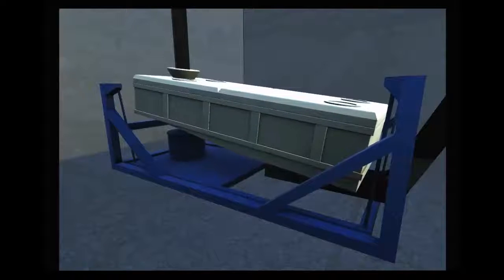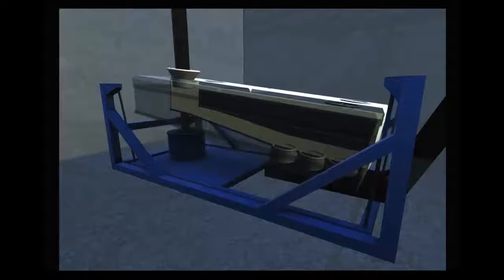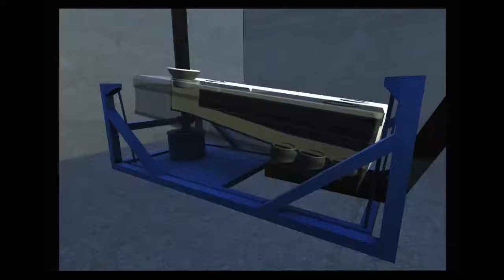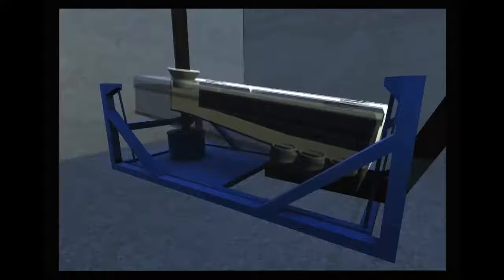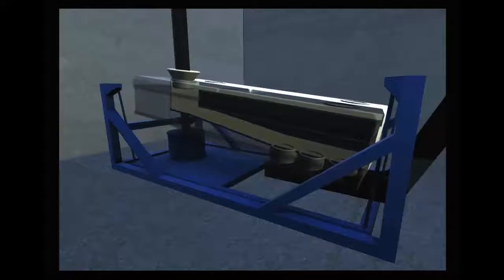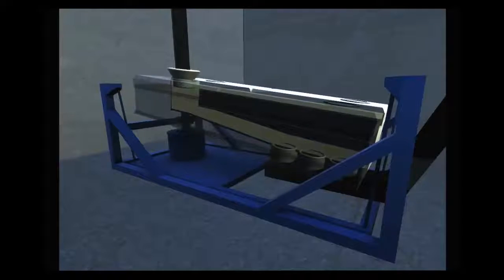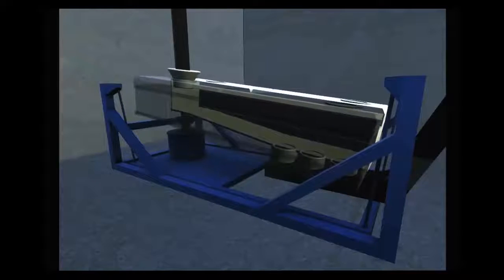Pellet Sifter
Animation of a pellet sifter system used in feed mills.